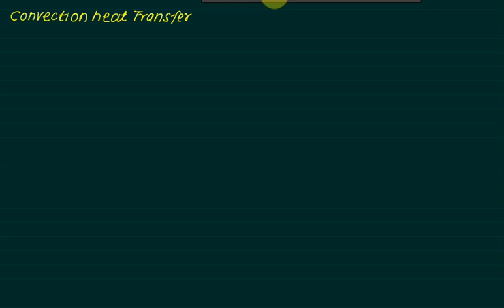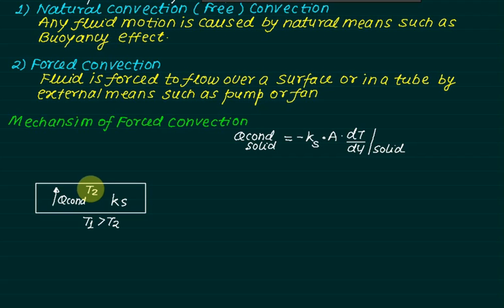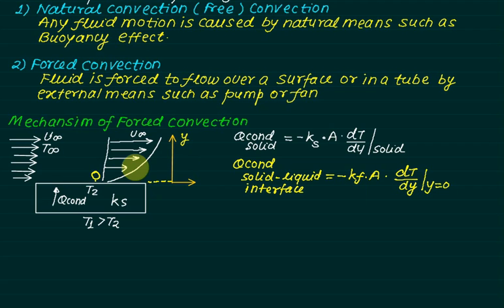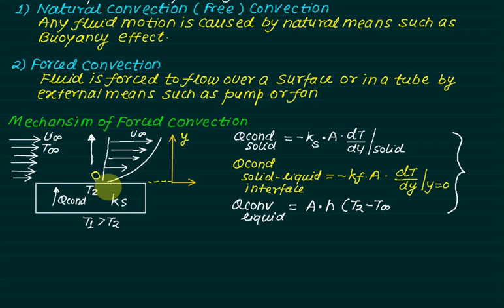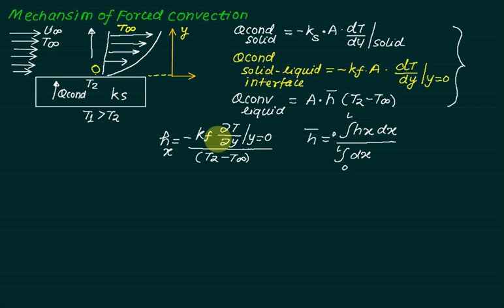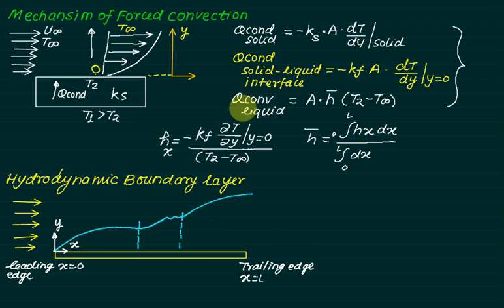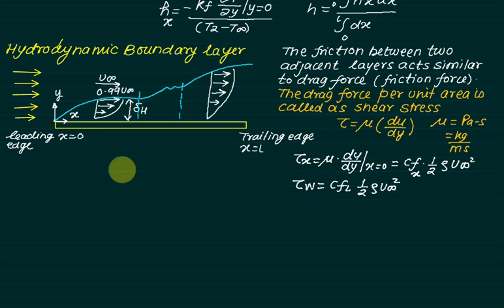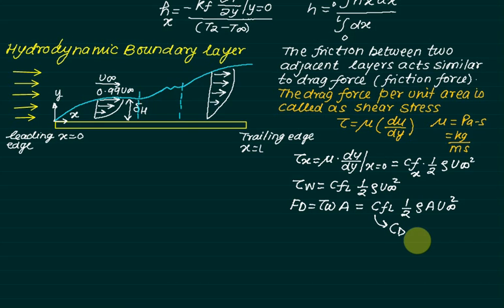01 Convection Heat Transfer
Convection is caused by unequal heating and the density of the different objects causes movement of fluid away from the heat source.
In this Video we had discussed about Mechanism of Heat Transfer through Convection, Heat Transfer Coefficient, Surface or Film Coefficient, and Overall Heat Transfer Coefficient
Convection heat transfer, hydrodynamic and thermal boundary layer, film heat transfer coefficient